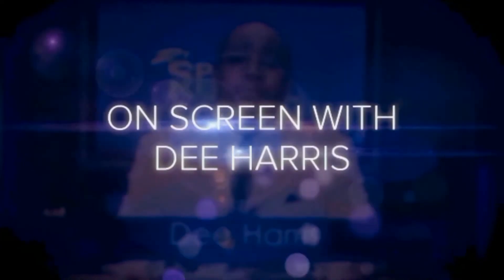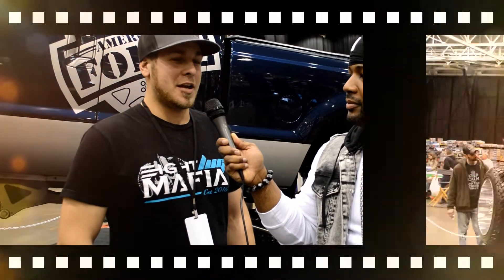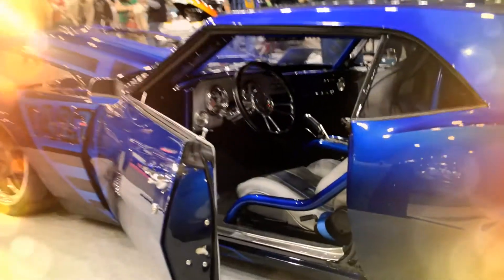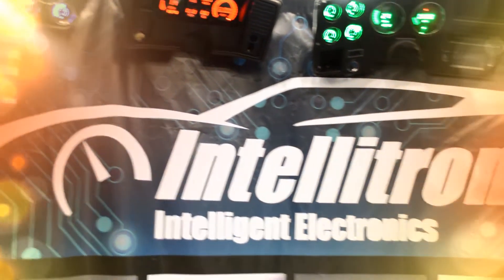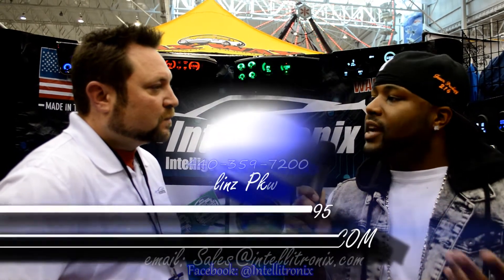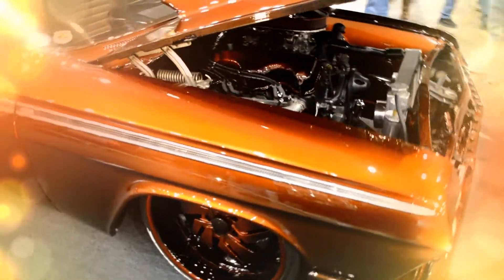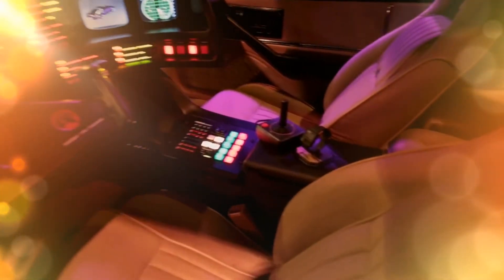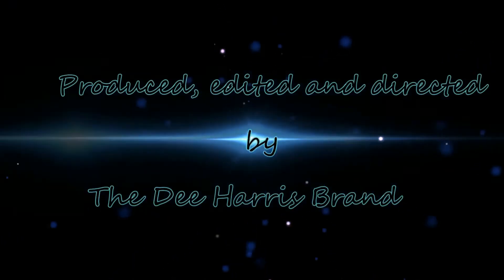On Screen w/ Dee Harris ep. 10 - 2018 Piston Powered AutoRama | The Dee Harris Brand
Episode 10 of "On Screen" comes from the 2018 Piston Powered AutoRama where Dee interviews various car enthusiasts and checks out some of the most unique custom vehicles the Midwest has to offer!